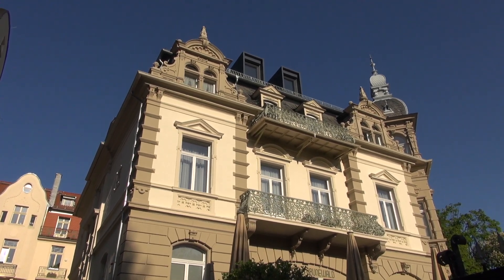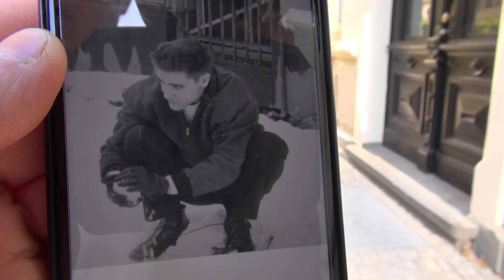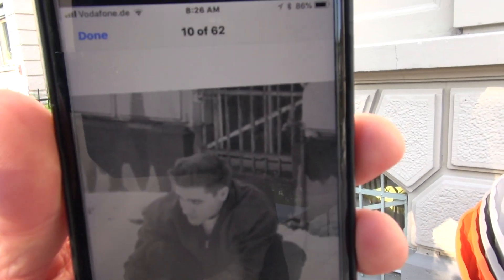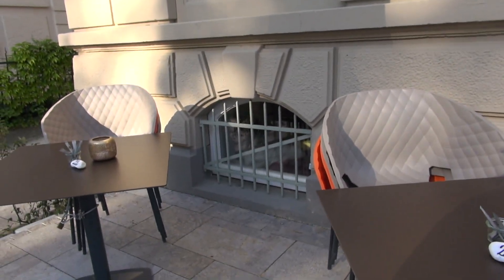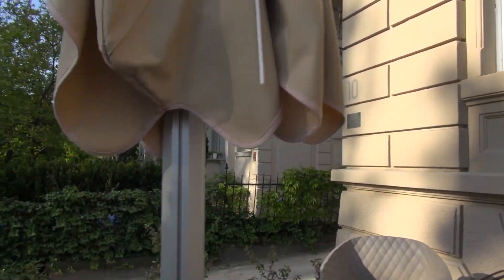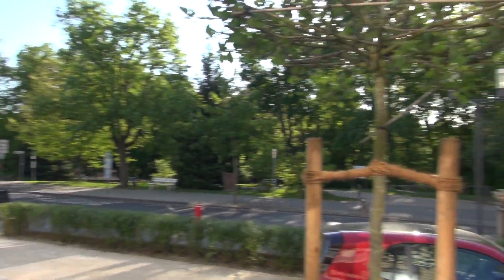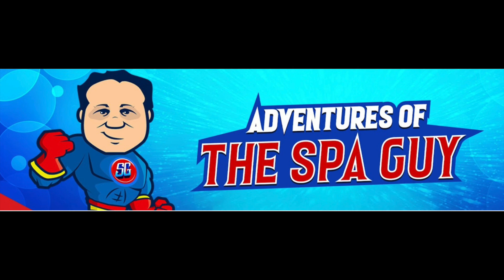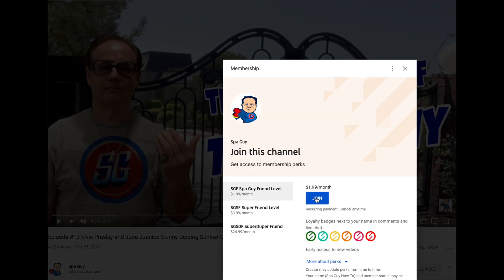Germany Photo Lineup Hotel Grunewald Bad Nauheim Elvis Presley Gathering Snowball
In this video The Spa Guy takes you to the Hotel Grunewald in Bad Nauheim Germany and shows the location and lineup of the photo of Elvis gathering a snowball.